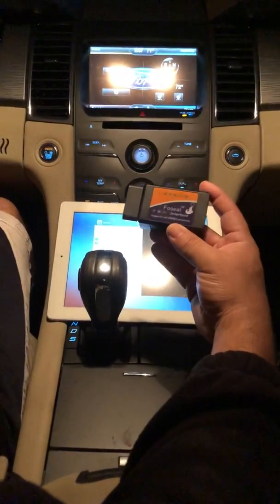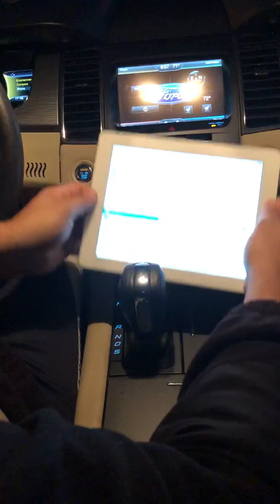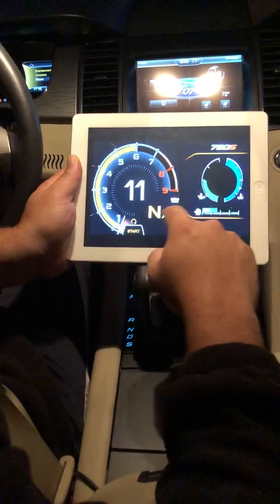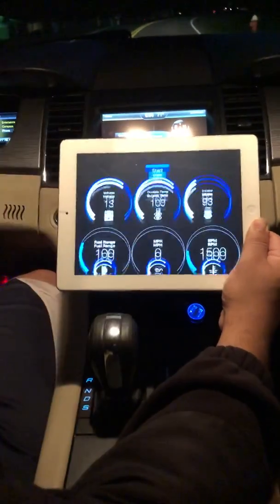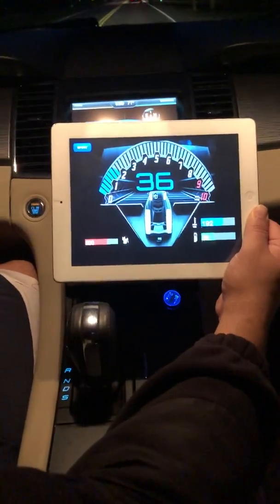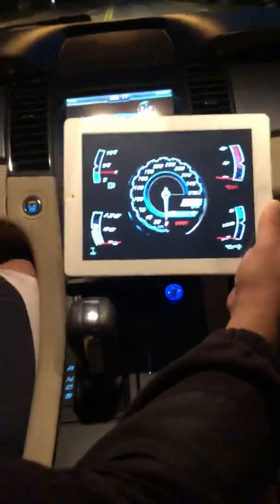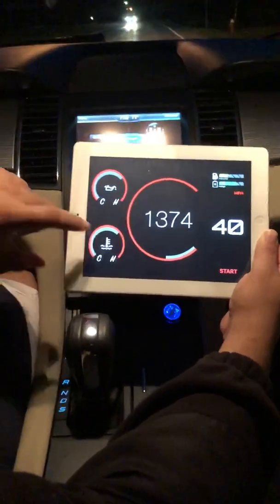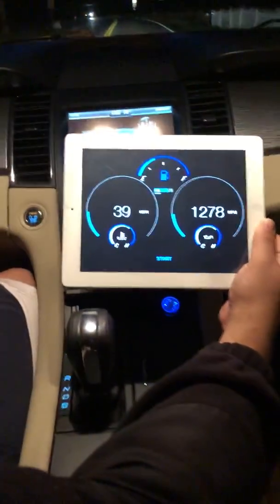Best OBDII Digital Dashboard App for under $10 on the iPad Platform (iOS)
MultiDashPro includes Seven digital dashboard interfaces (Real-Time Engine Data).

Don't throw away your older iPad, Works on iPads with 9.3.5 software version update to current!

      ***Works on 9.7 and 10.5 inch iPad screens***
Do Not Download on iPadPro

MultiDashPro supports all OBD-II and EOBD compliant vehicles sold worldwide. Please verify that your vehicle is OBD-II/EOBD compliant before purchasing!

OBD-II Hardware compatibility:
- ELM compatible WiFi (OBD2 Scanner Tool)

Purchase Scanner Tool